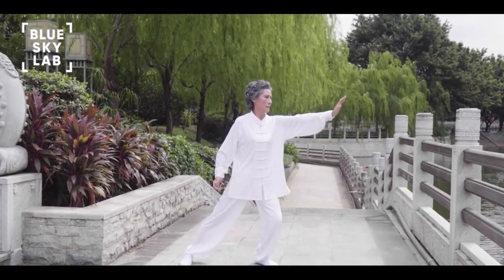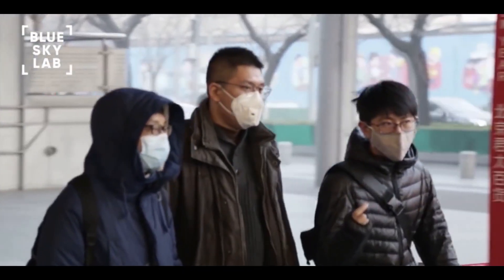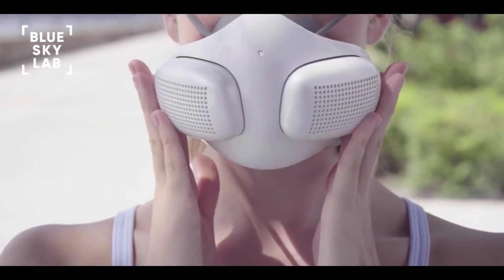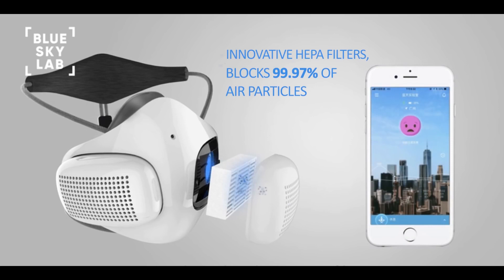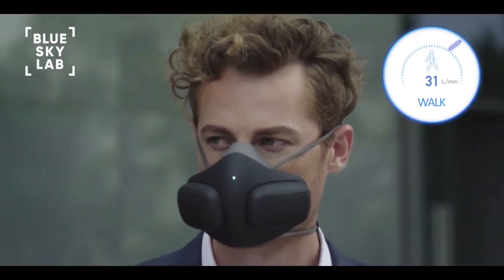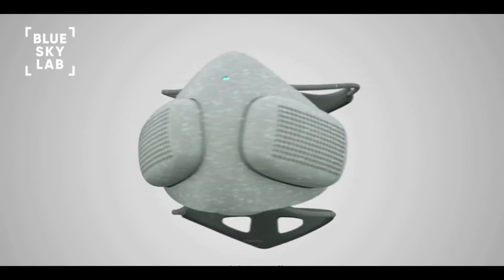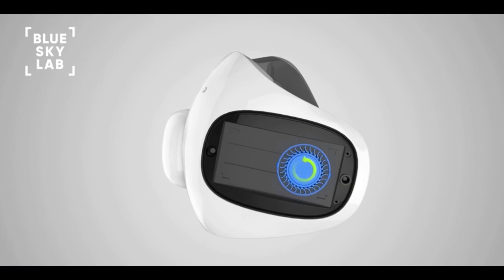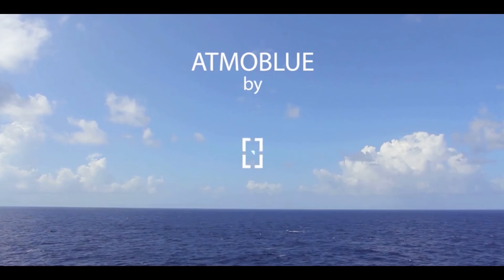ATMOBLUE: Clean Air For All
A wearable smart-purifier that delivers 99.97% purified air to let you breath clean air freely
Not Your Average Air-Mask
ATMOBLUE is the world’s first wearable, smart air purifier. Our patented air filtration system uses industrial grade, replaceable filters, blocking 99.97% of air particulates.

ATMOBLUE's unparalleled breathing experience utilizes many of the cutting edge technologies found in high-end purifiers today, but offers the added benefit of mobility, style and comfort. With excess air being produced on-demand, ATMOBLUE users always have access to fresh, filtered air.